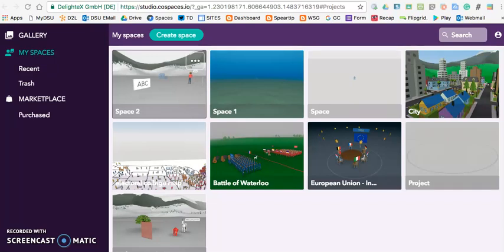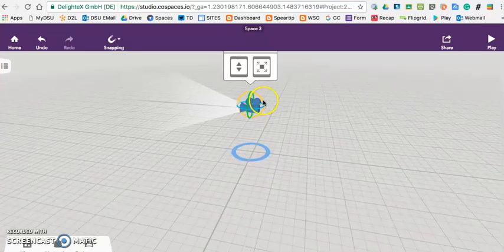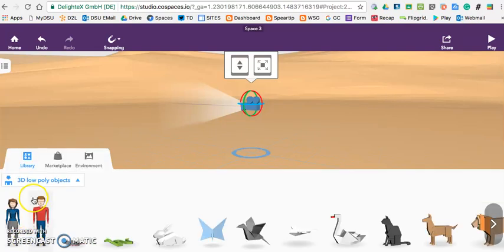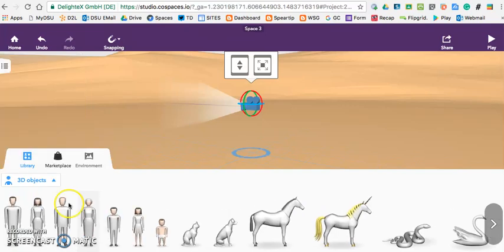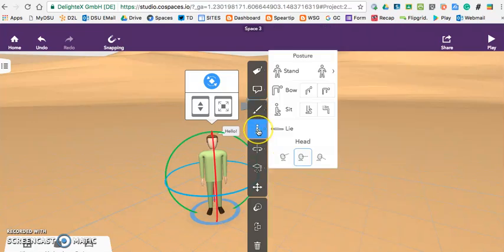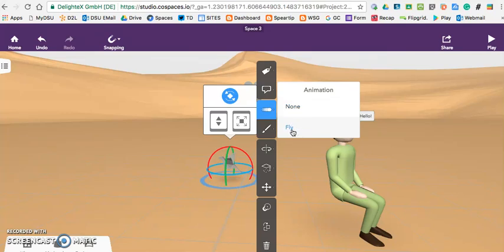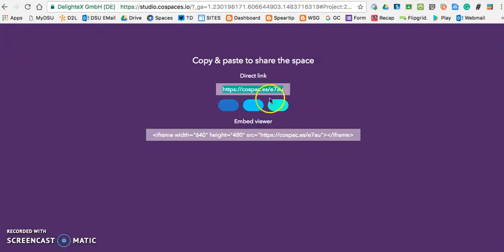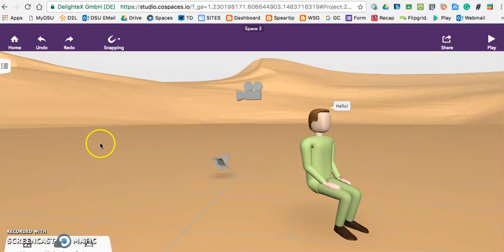CoSpaces Virtual Reality basics Tutorial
Learn some of the basics of the virtual reality platform CoSpaces